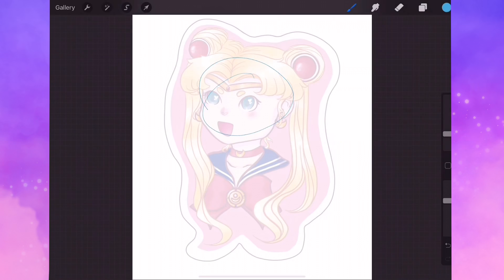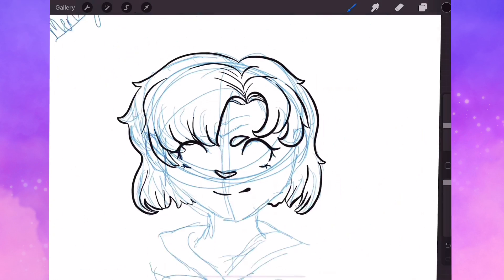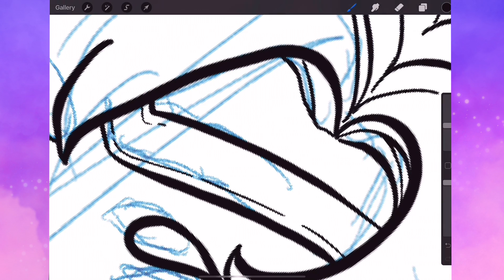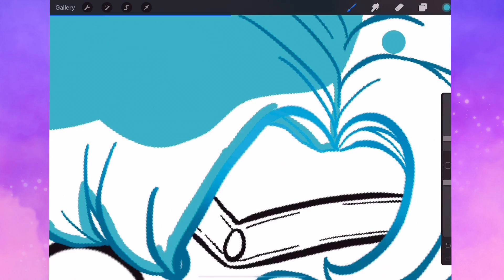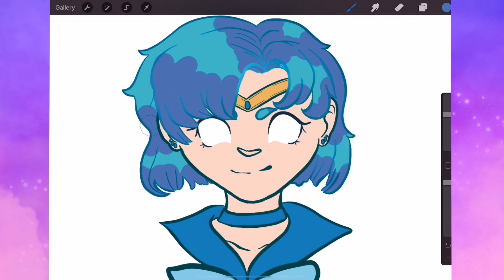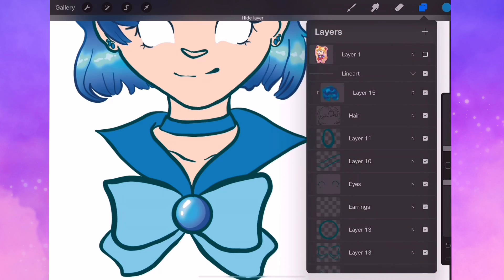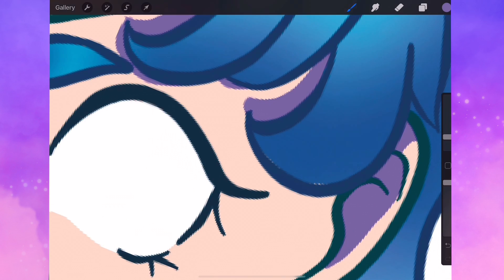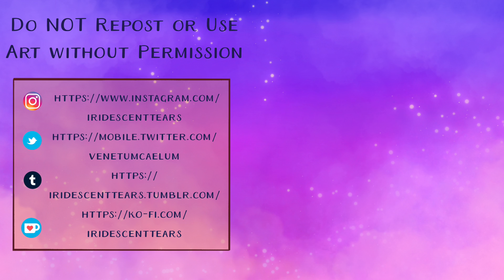Sailor Mercury Sticker Design 💙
Part one of five? Tentatively lol